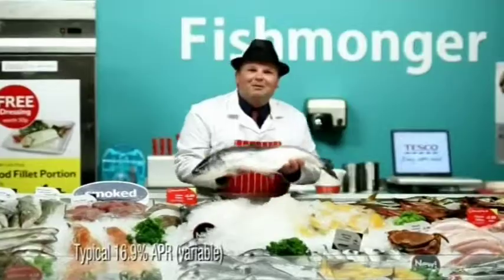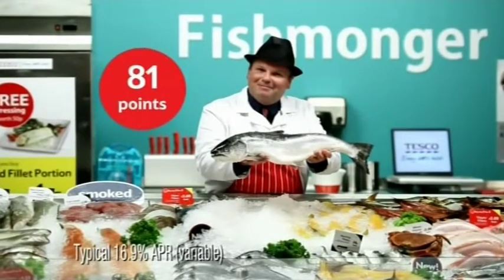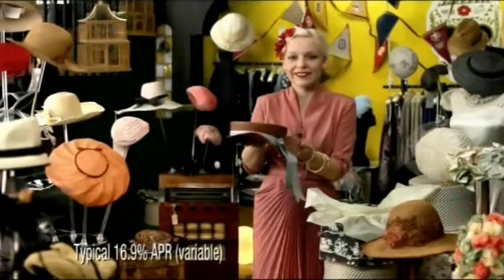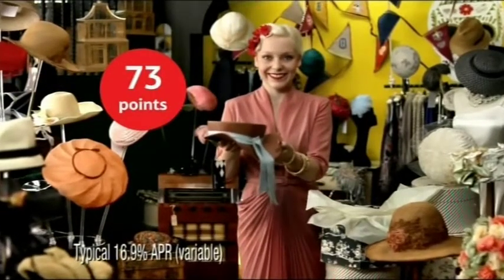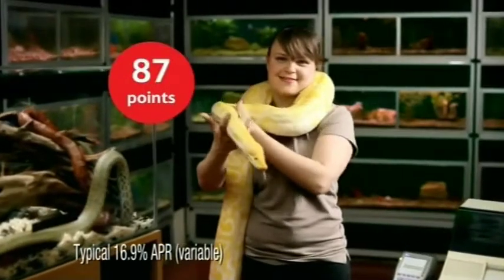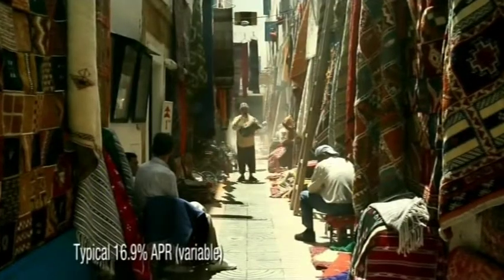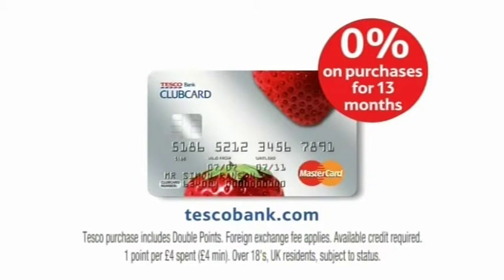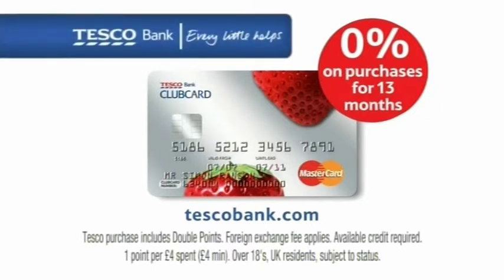Tesco Clubcard Points